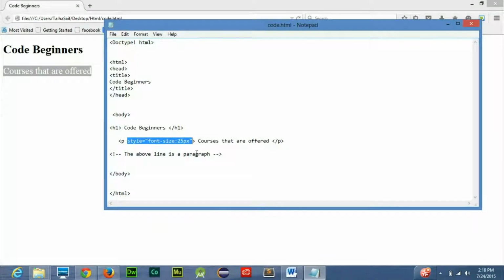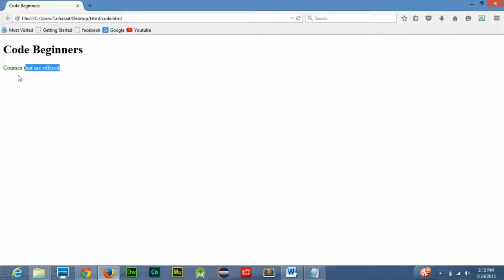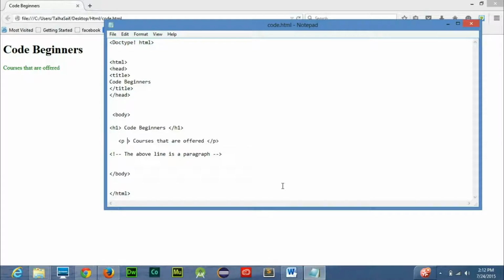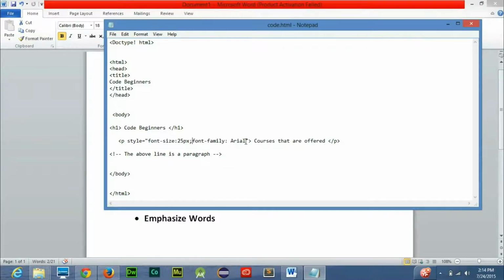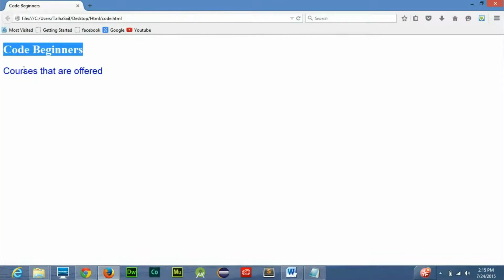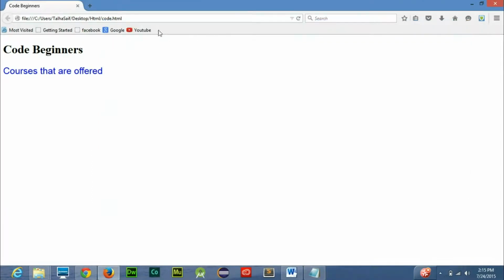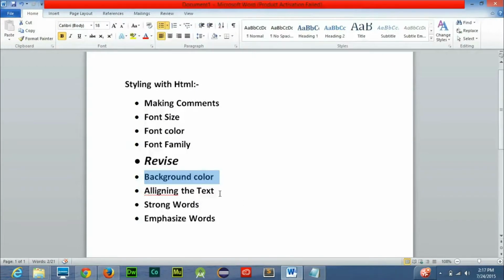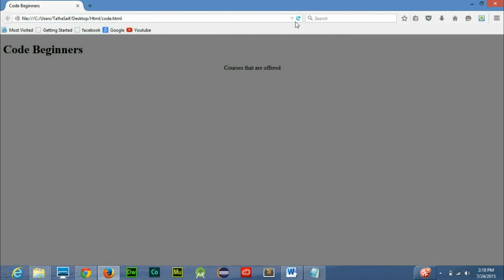Code Beginners| Tutorial No.7 # Styling with Html(Part-2)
Styling with html part-2 is here for you to watch :)

for you and if you have any questions ask them freely.